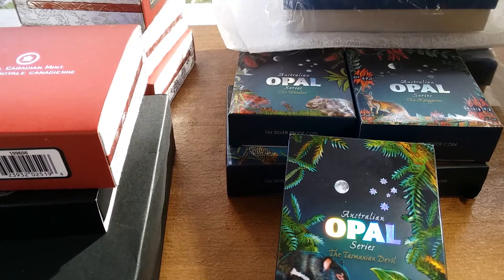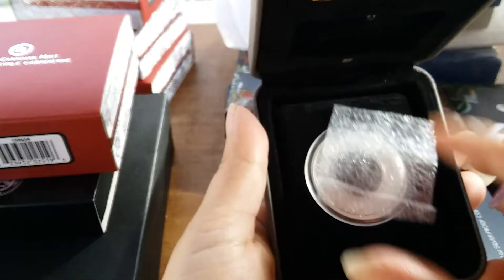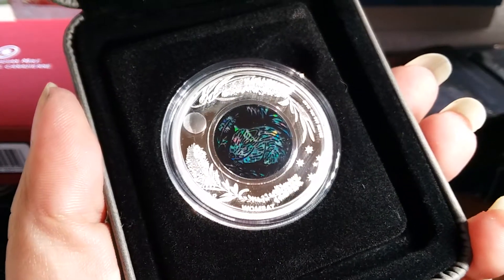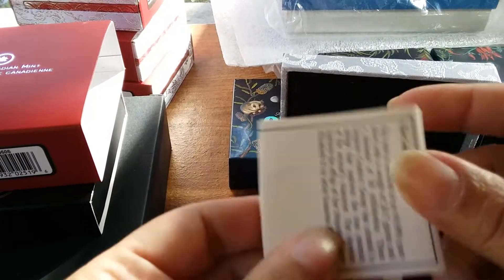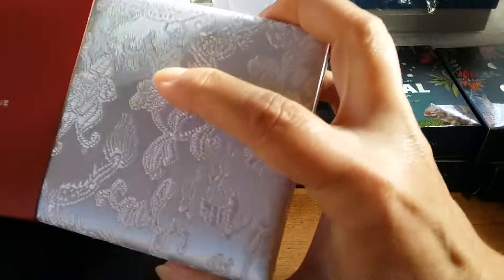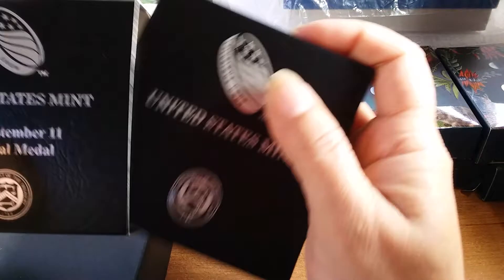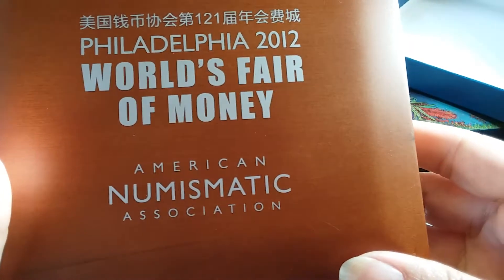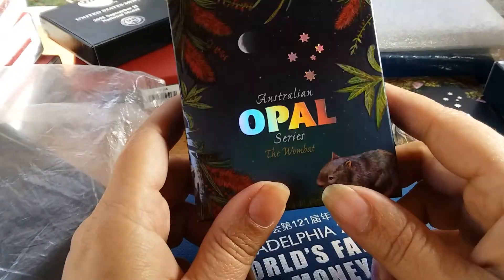Cool Coin Finds - Animals and creatures!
Angel finds more Interesting Silver coins. Cool and different shapes, different sizes are also included.